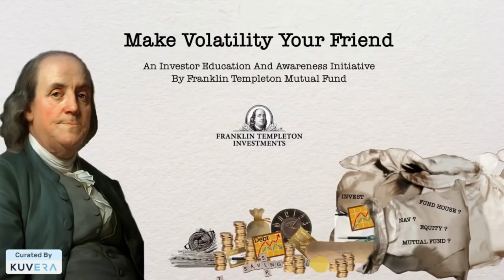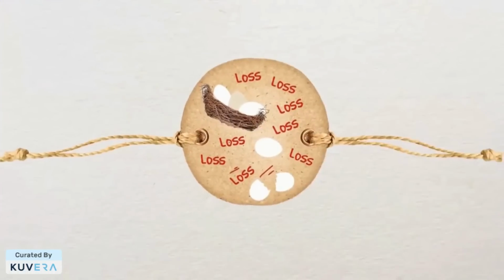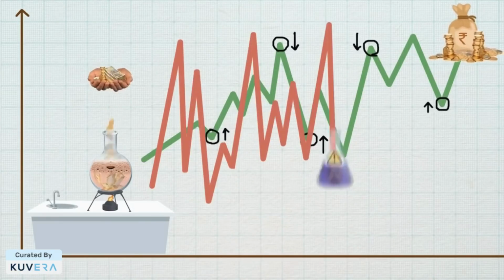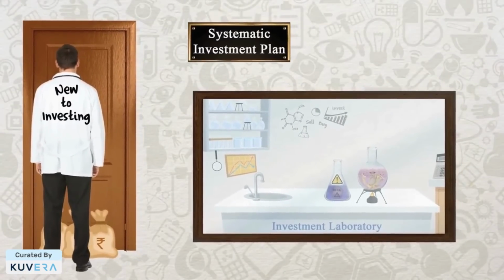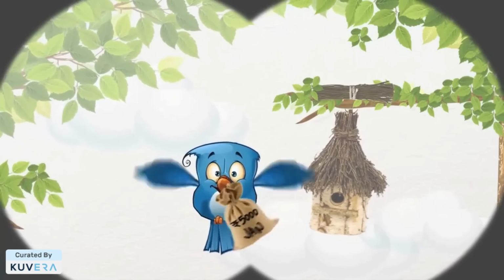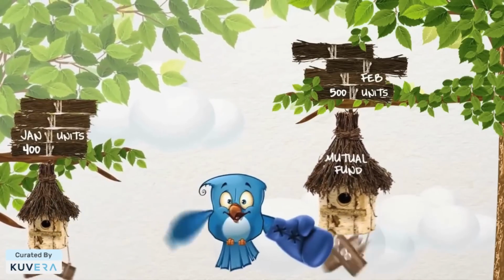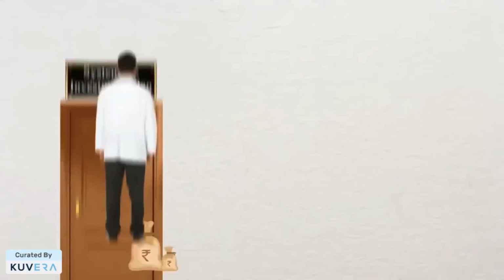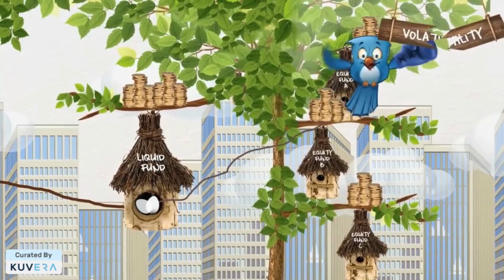How to Make Volatility Your Friend? || Best of Investor Education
Presenting you the best of investor education content, CuratedByKuvera.

In this video, by @TempletonIndia you will learn everything about volatility and how you can take advantage of the market’s volatility by investing in funds. In this video, we will discuss the different types of volatility and how you can be friendly with volatility by understanding the calculation and volatility index.

The fluctuations in the investments or shares of the company you invest in are called volatility. High fluctuations or volatility is a major reason people stay away from equities; no one wants to invest in funds whose value fluctuates frequently.

An investor needs to understand that market volatility can also be an advantage. For this, you should define your goals and be comfortable trading when the market volatility is high. It will also help if you focus more on trending stocks.

What is Historical Volatility?

It is important to understand historical volatility before making an investment decision. Historical volatility is the record of how much a stock's prices have fluctuated from their average over a specific period.
The rise of a stock's historical volatility implies that the stock's prices are increasing or reducing very quickly. It indicates that something has or is about to change about stock security. Therefore, you should monitor the stocks carefully before investing. If you see the historical volatility reducing, it means things are returning to normal.

What is Implied Volatility?

Implied volatility is different from historical volatility. It utilizes the price of the stock to analyze and calculate what the current market is talking about, along with the future volatility of the option's underlying stock. In addition, it signals the expected future volatility in an options contract. In this way, implied volatility helps traders and investors determine the option's pricing.

Implied volatility signifies the chances of any uneven changes in the price of the options. It has a direct association with the expectation of the stock price. If investors anticipate that the stock price will ascend in future, then the implied volatility is expected to rise. On the contrary, if they perceive that the price might fall, then implied volatility will decline.

Volatility Calculation

There are various ways to calculate volatility. Here's a look at some of the best and easiest methods.

1) Using Volatility Formula

The daily volatility formula is:
Daily Volatility formula = √Variance
Ø Annual volatility formula- Annualized Volatility Formula = √252 * √Variance
To get the correct value, you need to collect the daily stock price and, after that, check the mean of the cost.

2) Using Historical Volatility in Excel

To compute volatility in excel, you need to start by determining the timeline for metric calculation. Once you know the time frame, input the closing stock prices for the specific time with the latest prices. Next, you need to calculate the inter-day returns by dividing each price by the closing period of the day before and subtracting one.

You can compute the standard deviation using the formula: "=STDEV.S(C3:C12)."

Let us understand this with the help of an example: Microsoft's share closed at $250.20 on the first day and at $255.10 on the second day. Thus, the second day's return will be -5.10, and it implies that the second day's price was higher than on day one.

What is Vix India?

VIX refers to the Volatility Index, a real-time index created by the Chicago Board Options Exchange (CBOE). It is considered the first benchmark of the market's volatility expectations. VIX shows the 30-day forward projection, which means you can see implied volatility.

VIX India is based on the NIFTY Index Option Prices, and it ranges from 15 to 35. If the value is around or below 15, it determines low volatility against values higher than 35, which means there are high fluctuations in the market.

How to make volatility your friend?

To make volatility your friend, you must first understand the investment plan you wish to place your funds. Next, do thorough research and understand the company's historical and implied volatility. Then, invest only an amount of money you can afford to lose.

Experts advise that investors analyze market trends and understand the demand and supply functionality well. This will help you know the best time to invest, help you reap more benefits, and reduce risk.

Bottom Line

Thorough research is essential before investing in any plan. To make your investments safe and protect yourself from market volatility, visit Kuvera, your safe place to invest. It is an online wealth management platform that helps users make smart investment decisions.

If you haven't already started your investing journey, click on the link to 'Kuvera - Your Safe Space to Invest'